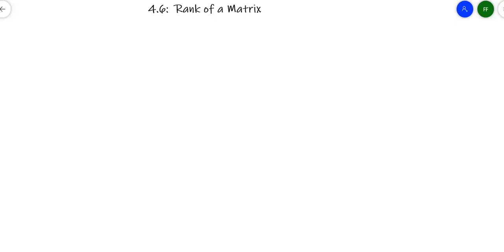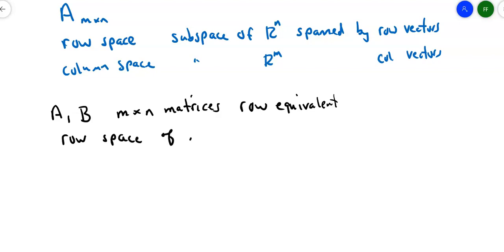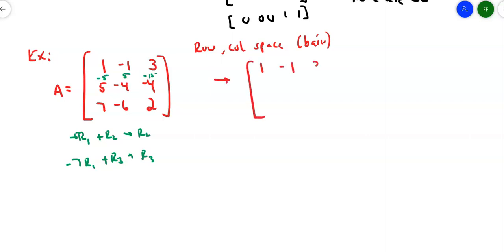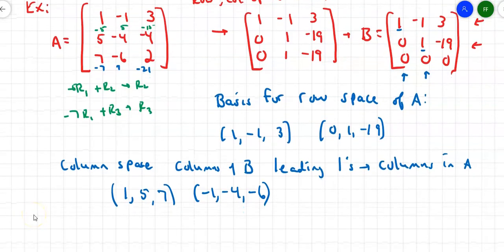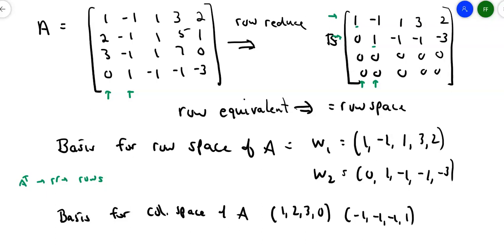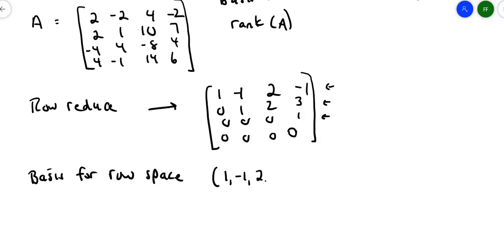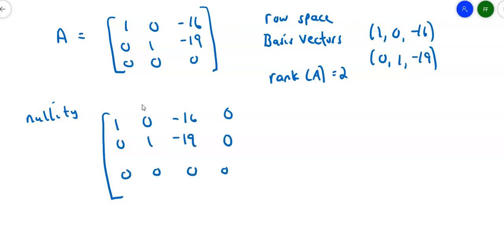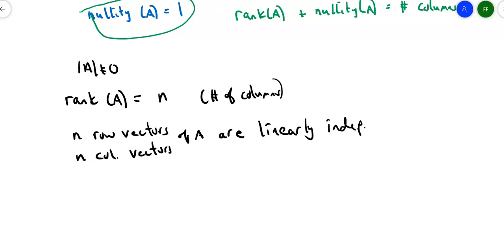Linear Algebra: Rank of a Matrix (Sec. 4.6)